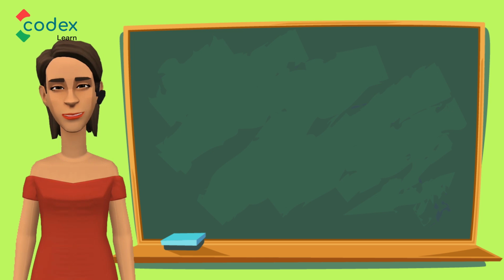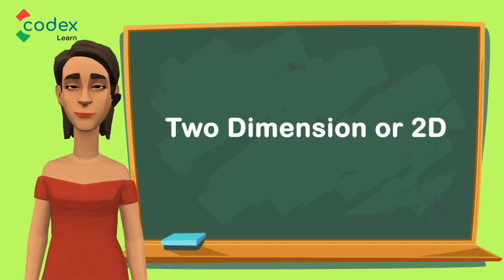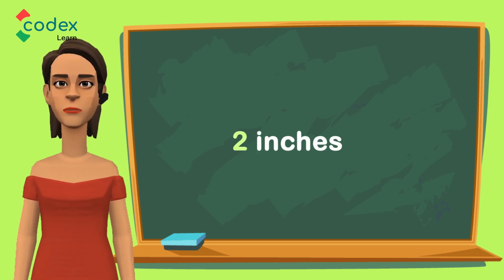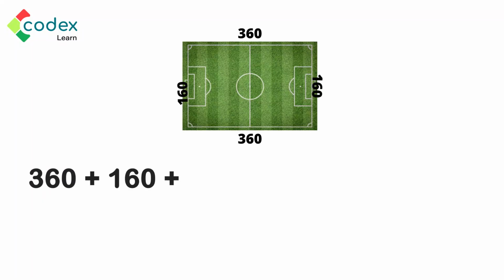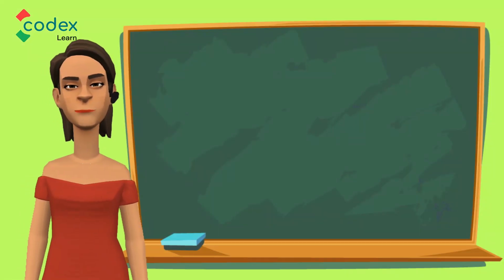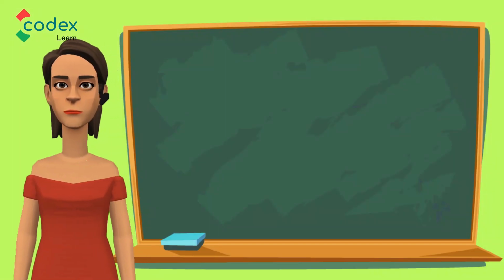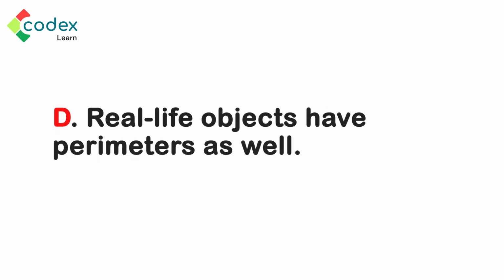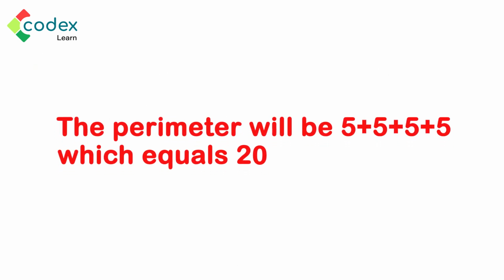Mathematics - Year Seven - Term Three (Perimeter Of 2D Shapes)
How do we find the total distance around a shape? Let’s learn how to calculate the perimeter of 2D shapes in this exciting Maths lesson!

In this engaging educational video, we introduce the concept of the perimeter of two-dimensional shapes, an important part of geometry for Class 7 math students. Learners will explore 2D shapes and learn how to calculate perimeter using real-world examples like a football field, a rectangle, and a pentagon. This geometry tutorial simplifies complex ideas, making it easy for young learners to grasp these essential maths concepts.

This educational video is perfect for Year 7 Maths
- Perimeter of 2D Shapes
- Geometry for kids
- Measurement for children
- Middle school mathematics
- Maths for beginners
- Online learning for students
- 2D shapes and perimeter

Learners will learn:
- What perimeter means
- How to calculate the perimeter of 2D shapes
- Adding side lengths correctly
- Finding the perimeter of squares, rectangles, and triangles
- Fun examples and practice questions.